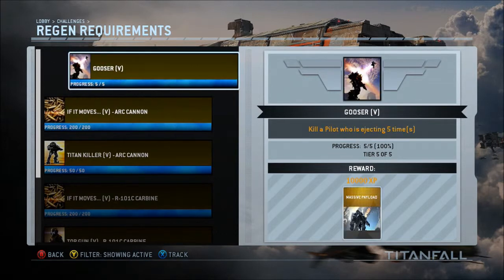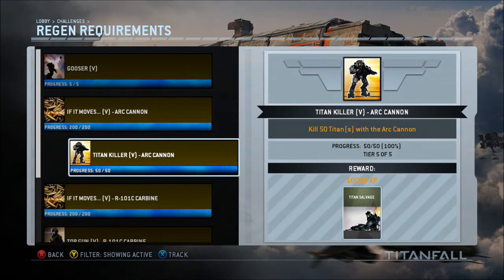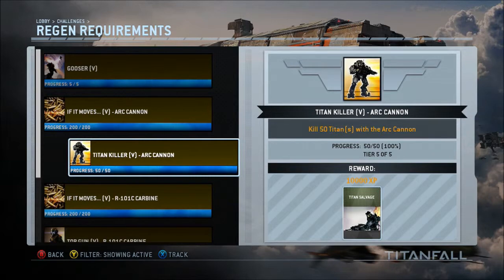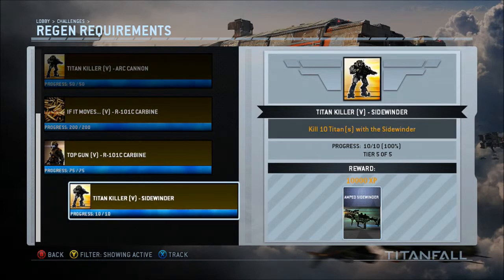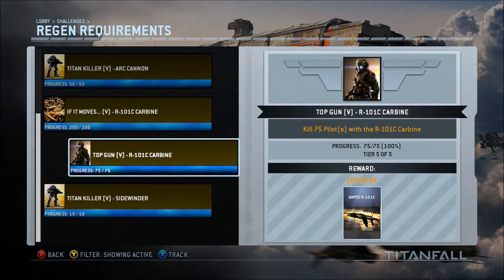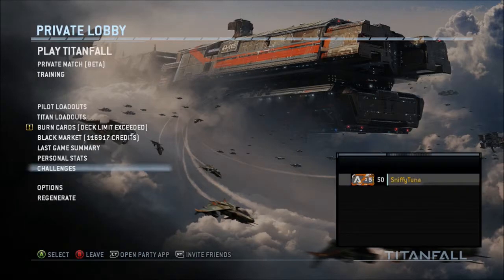Generation 5 Challenges (Titanfall - Xbox One)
Here are the challenges for moving from Generation 5 to Generation 6!